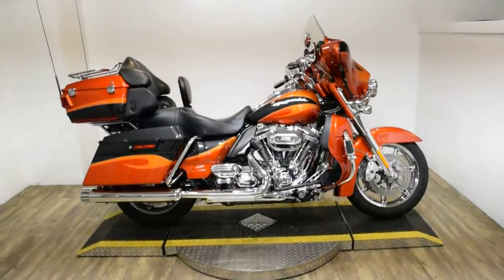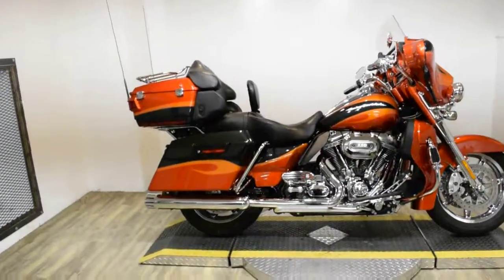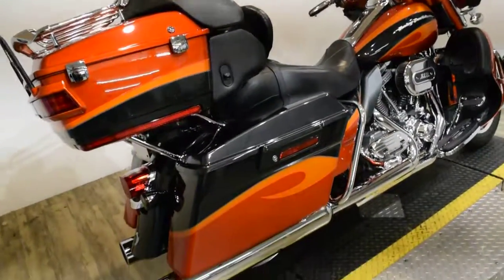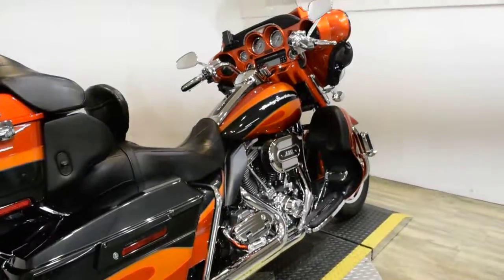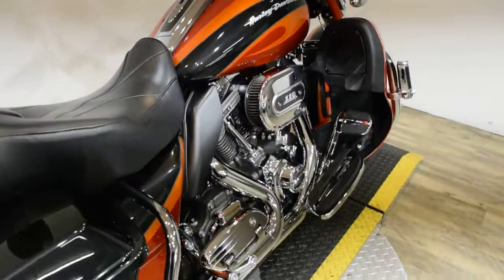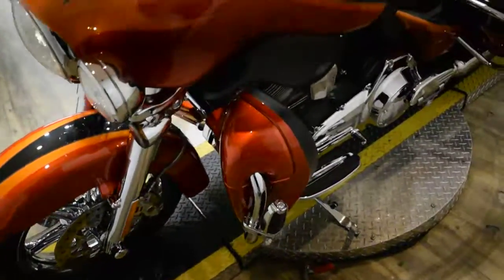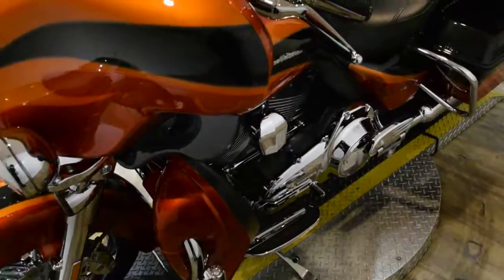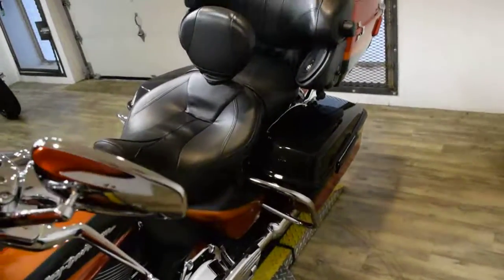2013 H-D Ultra Classic CVO | Used motorcycle for sale at Monster Powersports, Wauconda, IL